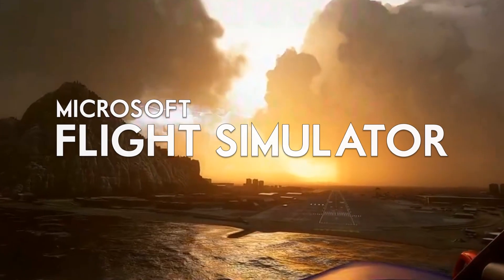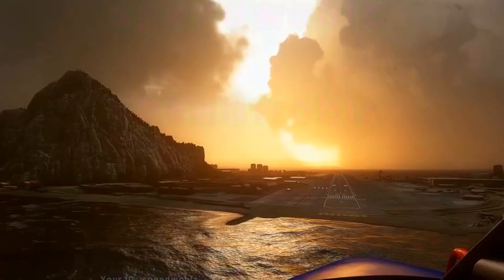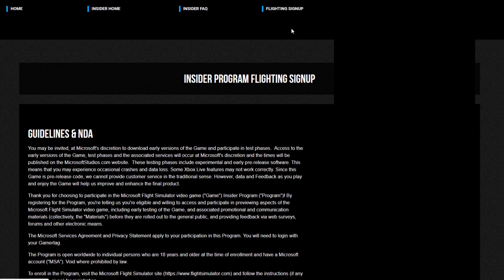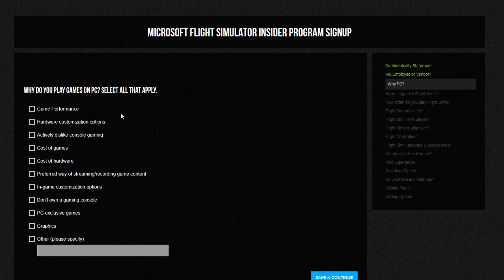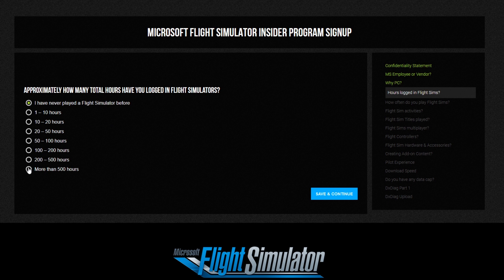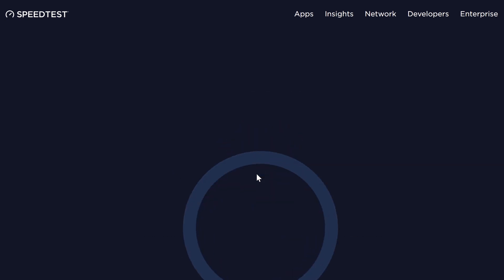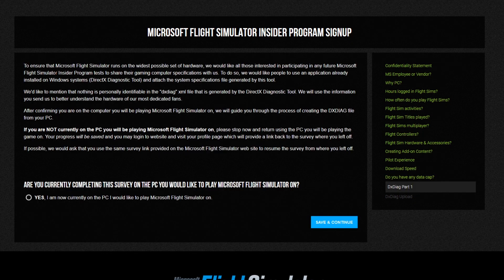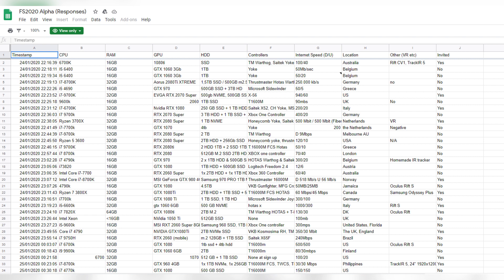Microsoft Flight Simulator 2020 - How To Apply For Alpha Access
Microsoft Flight Simulator still doesn't have a release date, however many people are keen to try the sim out.  Signing access have been a little fiddly for some people, so here's how to go about doing it. :)  A new round of applicants is currently being accepted, so now is a good opportunity to jump in.

Thumbnail Image by: Lash123456

Music
Observations From A Faraway Place - Rannar Sillard
Cotton Dreams - Elm Lake
There's Something in the Air - Michael Rothery